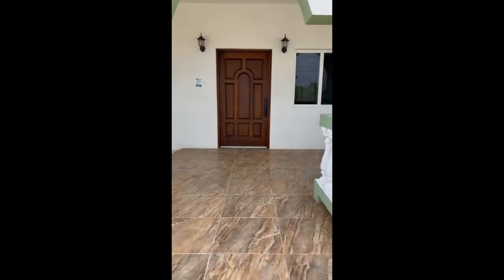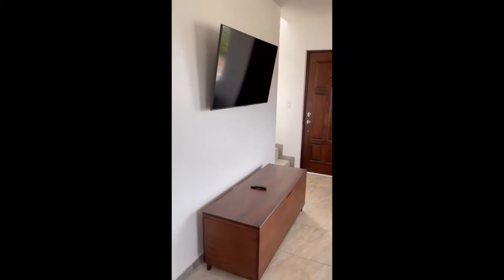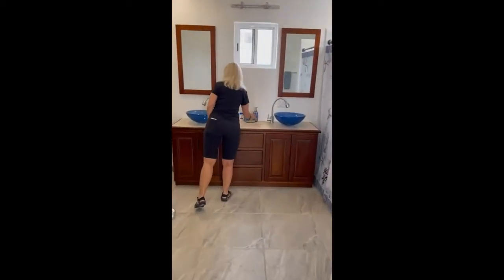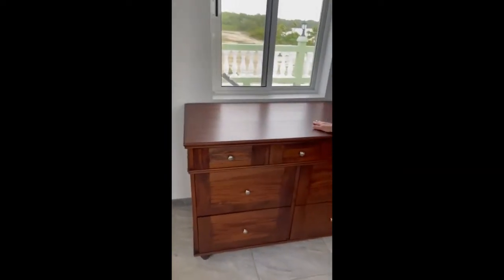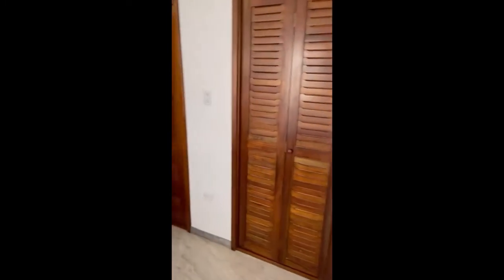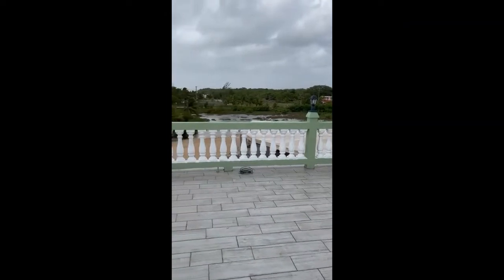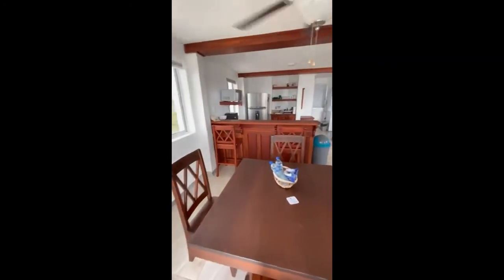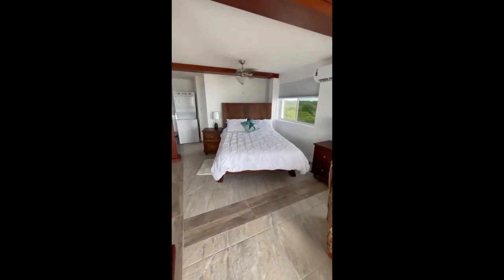TnT Properties Belize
The house has 3 bedrooms and 2- 1/2 bathrooms with about 1500 sq ft inside living space. There is a front and a rear porch, 3 second-level verandas, plus a rooftop deck ~ totaling about 1800 sq ft of panoramic veranda/ porch space. It is fully air-conditioned with brand-new, high-efficiency AC units. Each upstairs bedroom has its own veranda. The verandas and porches are finished with beautiful tile and railings.

The interior is airy and bright, with custom lighting. Bathrooms and kitchen are tiled. The house & apartment are furnished with appliances, and custom-made living room, dining room & bedroom furniture. The hardwood cabinetry and woodwork is magnificent.

Additionally, there is a second building with a 2-car garage and spacious 27′ x 23′ studio apartment. This air-conditioned studio apartment has a 6′ wide veranda. The garage has locking doors and full electrical power for workshop capability. The secure garage has space for a workshop, two cars, or a boat, and a car. The apartment is above, with either a separate outdoor entrance, or an entrance from the garage.

Shopping and restaurants are nearby in the scenic town of Corozal. Also, Chetumal, Mexico is about 10 away minutes by boat. The fishing here is great.